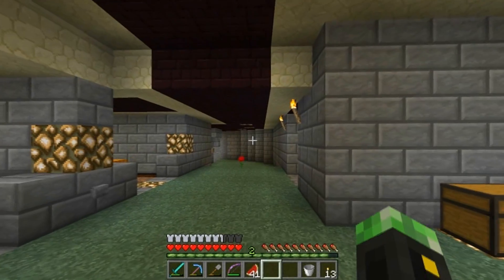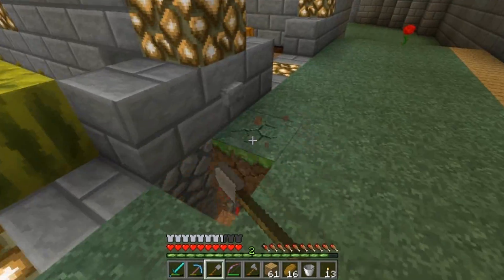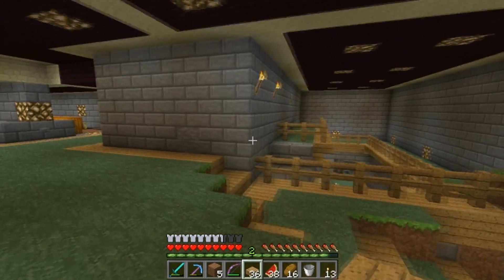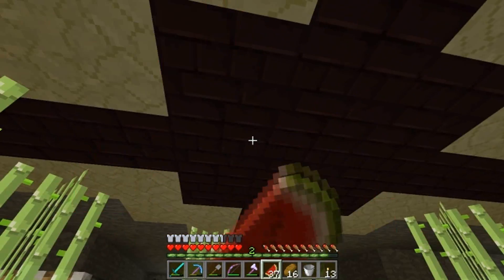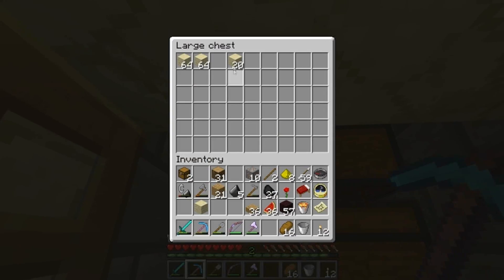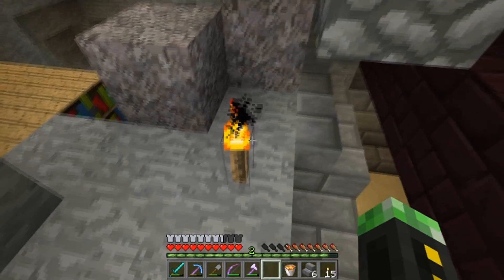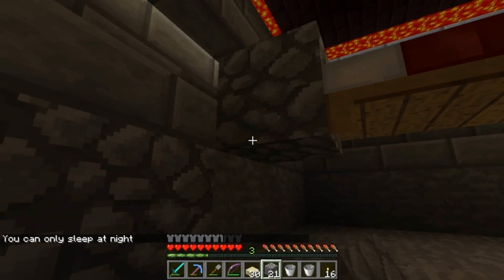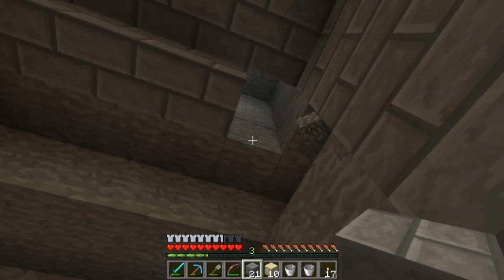Minecraft Let's Play: Episode 41- Interior Decorations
Today we work on making the interior of the base look a lot nicer. It still has a lot of work to be done, but it is definitely coming along.

Texturepack: Faithful